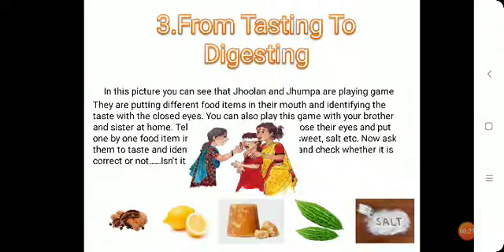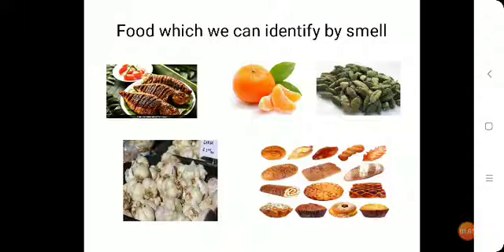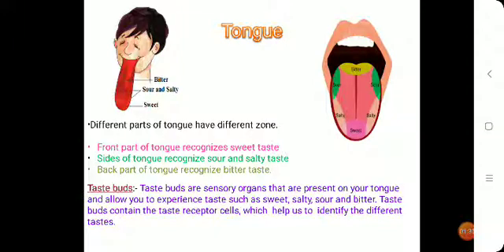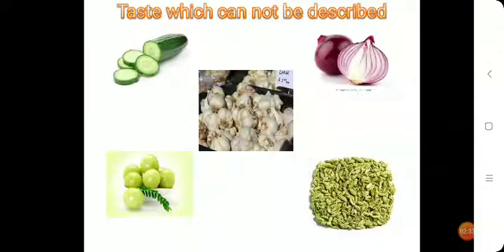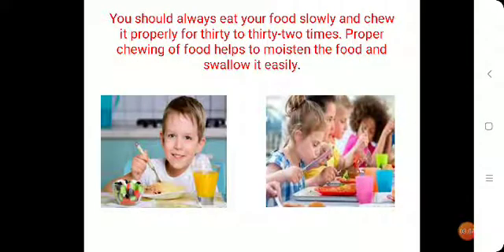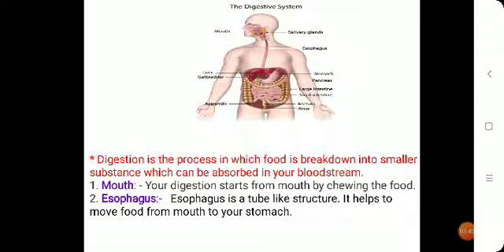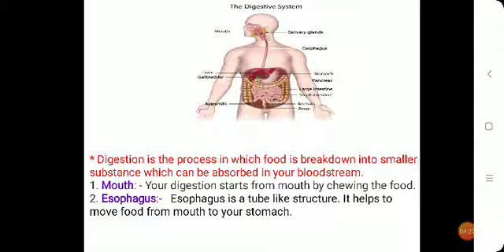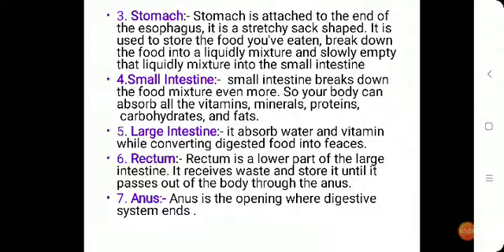FROM TASTING TO DIGESTING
EVS
CLASS - 5